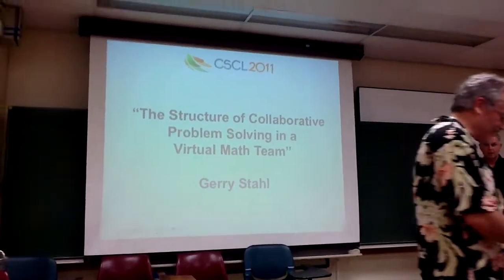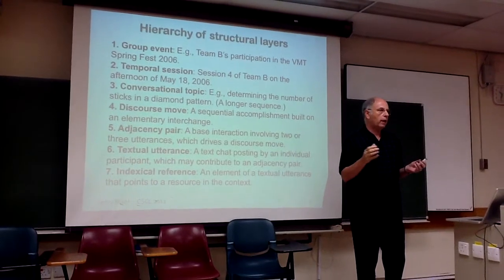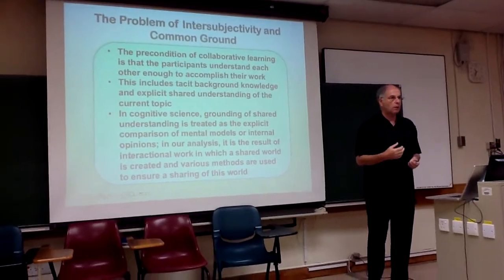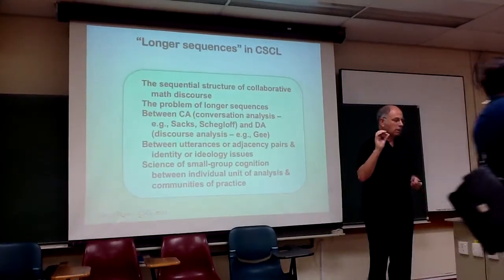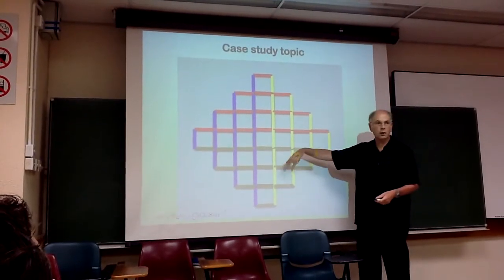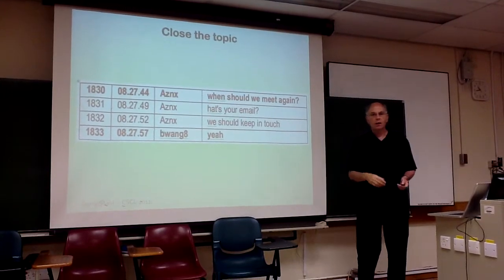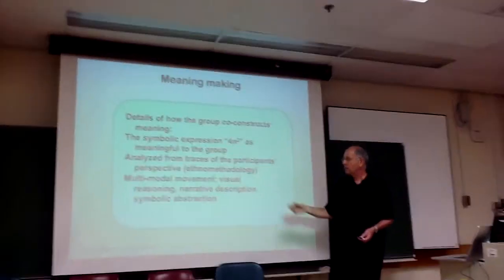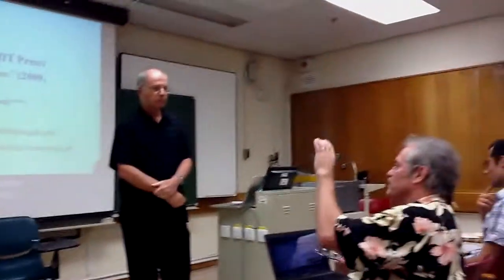How a Virtual Math Team Structured its Problem Solving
Talk by Gerry Stahl at CSCL2011 in Hong Kong.
July 7, 2011 in main conference long paper session